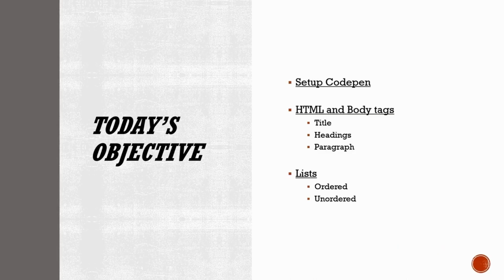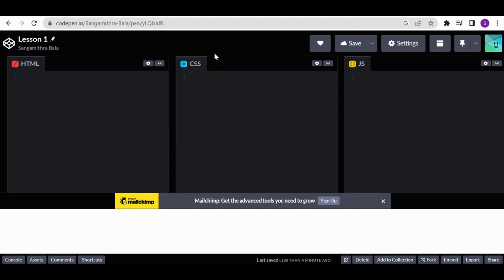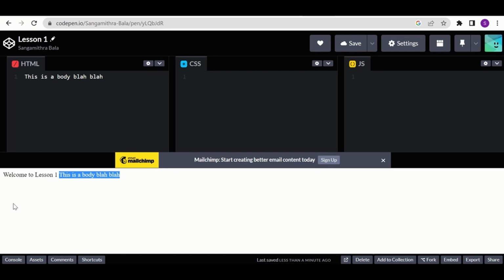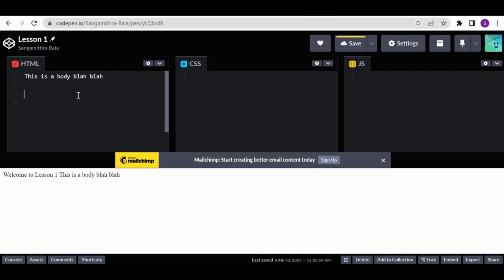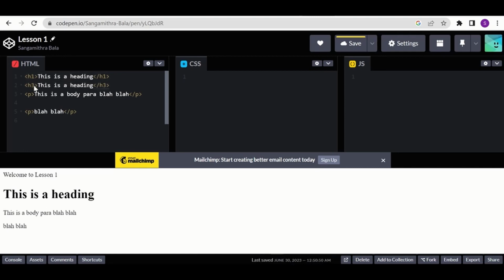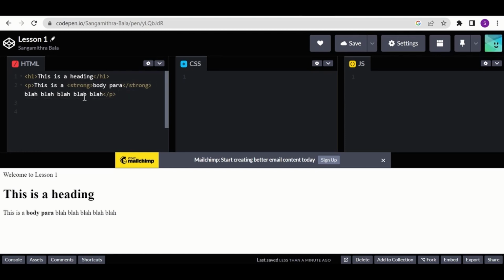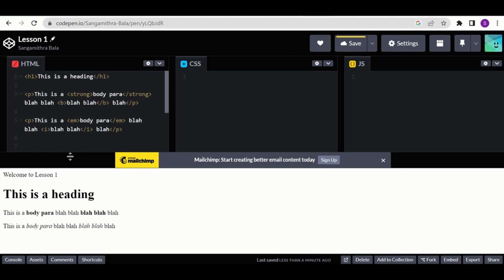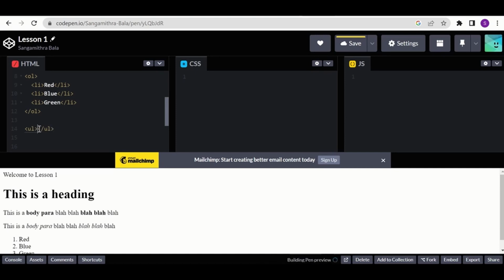Web Development Fundamentals - Lesson 1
Welcome to our brand new series getting you started on web development! These series of workshops will cover the very basics of developing for web. We'll be using to code.

We will not have practice problems for this series, instead a major project/assignment at the end of lesson 2 and 6!